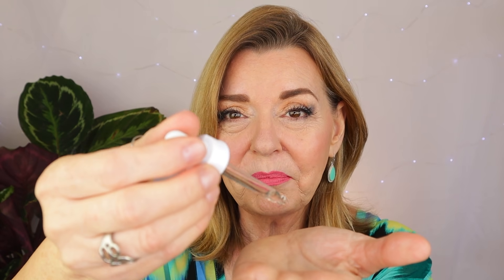New Products from The Ordinary | Over 50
Beauty Newsletter S U B S C R I B E !

New Products from The Ordinary | Over 50, Skin Care, Mature Beauty. I'm adding some 'new to me' products from The Ordinary into my skin care routine. The Ordinary is one of my favorite skin care companies and I'm excited to be adding more of their magic to my anti aging efforts! Join me to see if there's something you may want to add to your own beauty regimen!